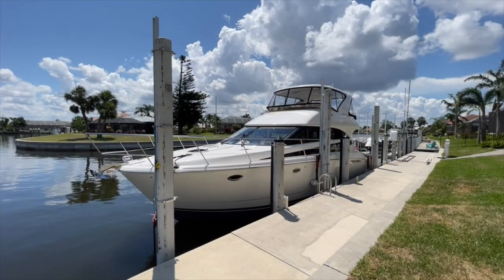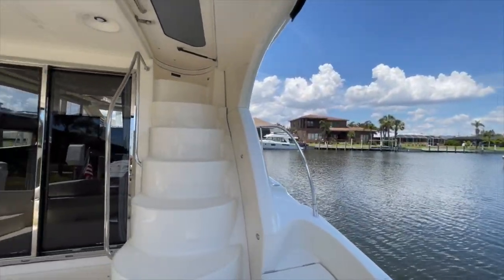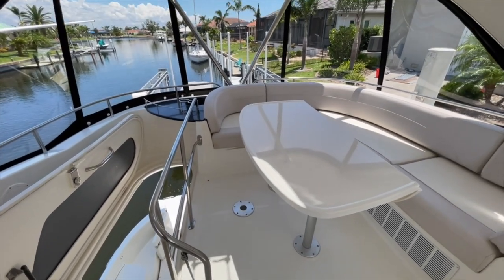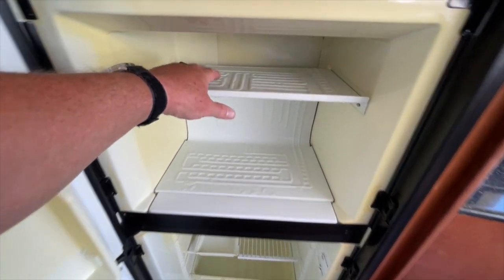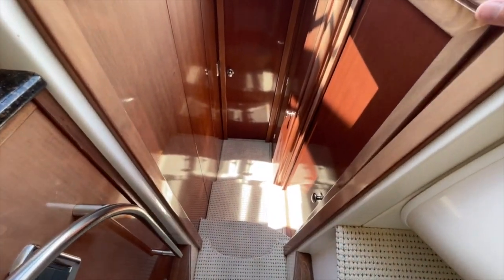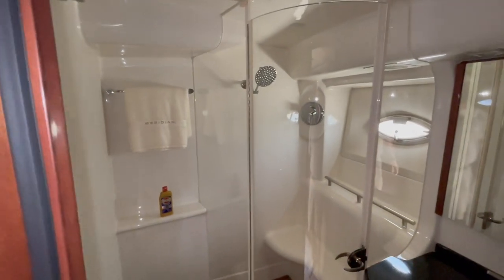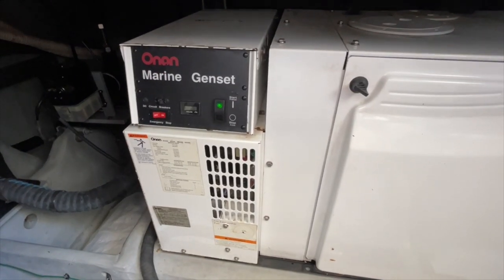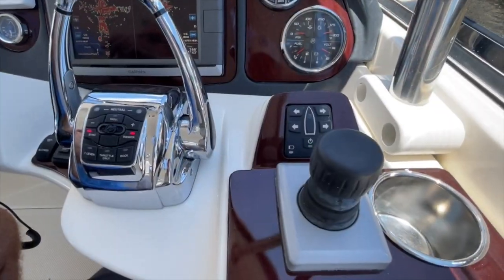EP 59: Meridian 441 Boat Tour [2009]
Come take a  boat tour with me on a Meridian 441 Boat Tour and see what one of these cool Meridian 441 really looks like on the inside.

Vessel listed for sale here (if link is dead...the boat is sold)

Boat Lender: Want to connect with my boat lender that I give my clients as a yacht broker...the leprechaun of boat lending brokers?